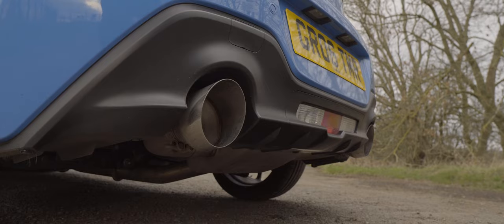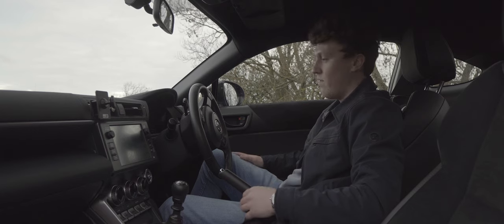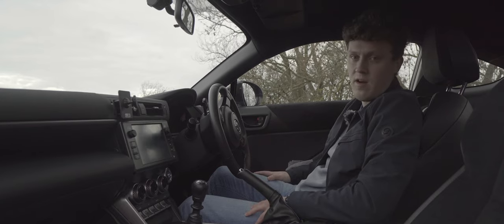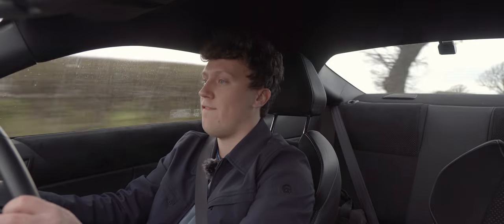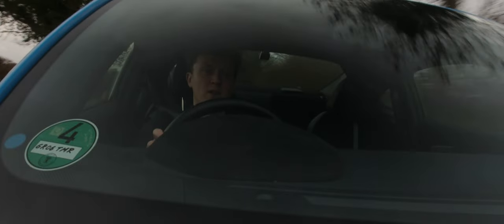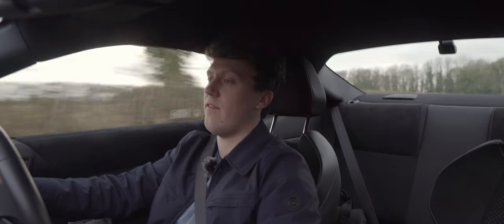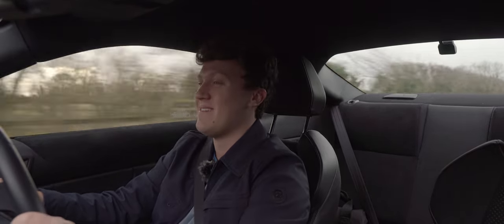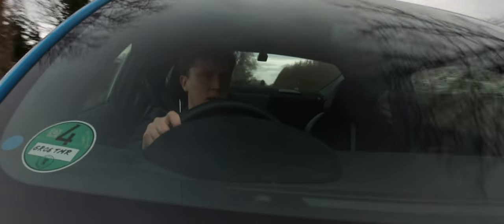Toyota GR86 - Real World Review | The Last 'Proper' Sports Car?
In today's video we take a closer look at the lauded Toyota GR86. Many may regard this as one of the last 'proper' sports cars, with its high revving N/A engine, manual gearbox and lightweight rear wheel drive chassis, but is it worth the hype?

Toyota, Toyota GR86, GR86, Gazoo Racing, GR, Toyota GR, Toyota GT86